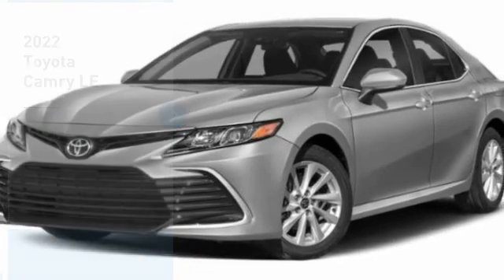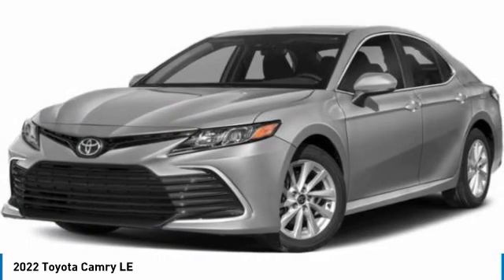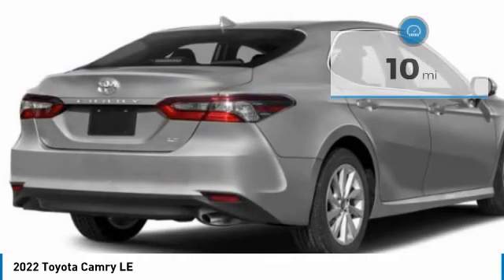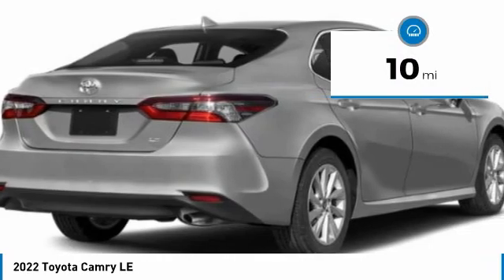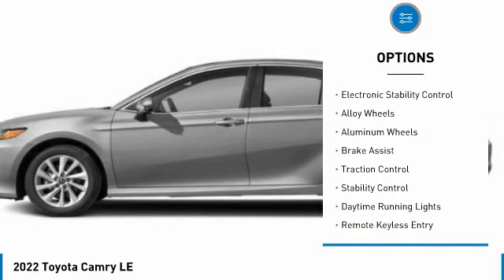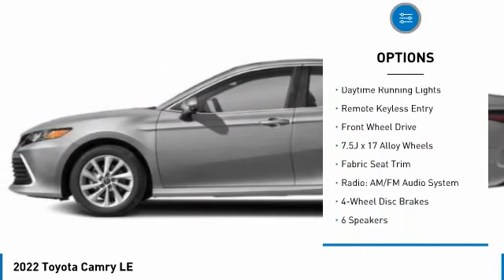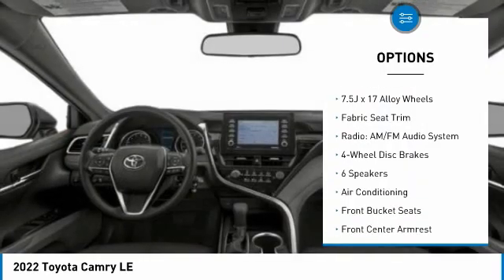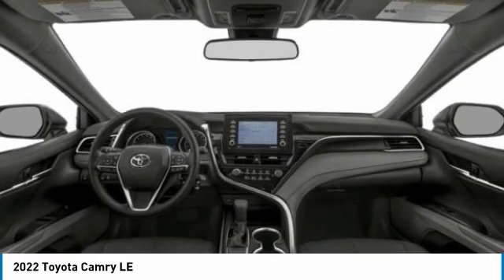2022 Toyota Camry T34039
Kendall Toyota
10943 S Dixie Hwy

2022 Toyota Camry LE 4D Sedan Gray 2.5L I4 DOHC 16V FWD 28/39 City/Highway MPG. This vehicle is located at Kendall Toyota in Miami on 10943 South Dixie Highway Miami, FL 33156 with convenient access from the Palmetto Expressway SR 826 with access to Miami, Coral Gables, Doral and Hialeah. Have questions on the best new or used cars available for you? How much does a new Camry cost? The MSRP of this Camry LE is listed as $27554. Miami car buyers looking for a great value, legendary reliability and class-leading safety will find the new Camry is an excellent option. Car budget friendly, you can lease a new Camry with little to no money down payment or choose a finance plan with a low interest rate that is right for you. Customize your payment online or have a Toyota new car specialist assist you. Camry is engineered for optimized handling and ride quality. And with a low, wide stance, Camry delivers a crisp and responsive feel. Indulge your sporty side and take the long way home. The Camry features distinctive styling and a new, unique front grille to emphasize its athletic performance. This Camry features Toyota Safety Sense 2.5+ including Pre-Collision System with Pedestrian Detection, Dynamic Radar Cruise Control, Lane Departure Alert with Steering Assist, Automatic High Beams, Lane Tracing Assist and Road Sign Assist. Toyota keeps you in touch with steering wheel controls, and support for Apple CarPlay or Android Auto integration with a suite of services that are there for you 24/7.